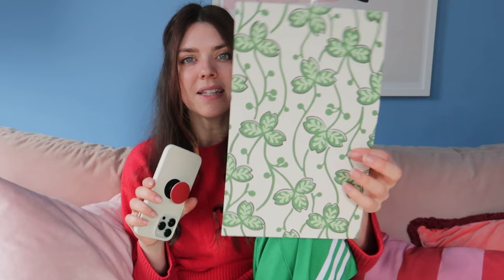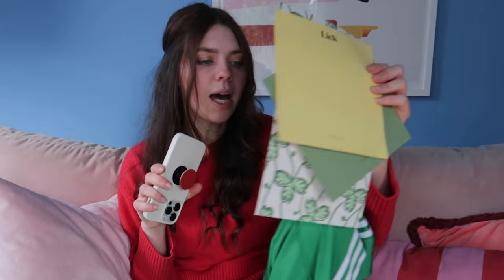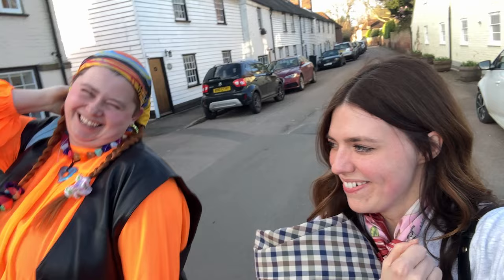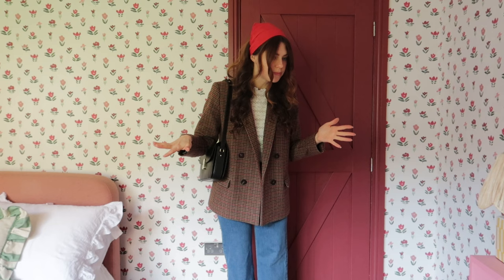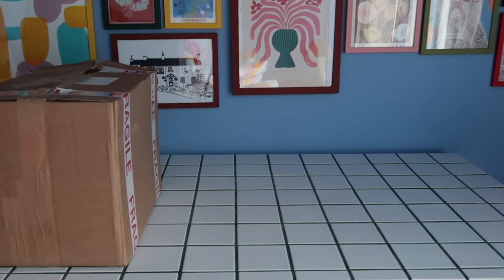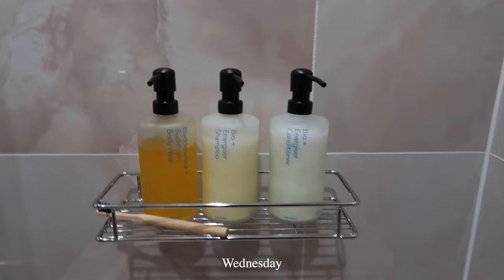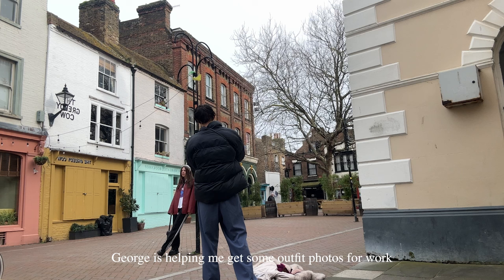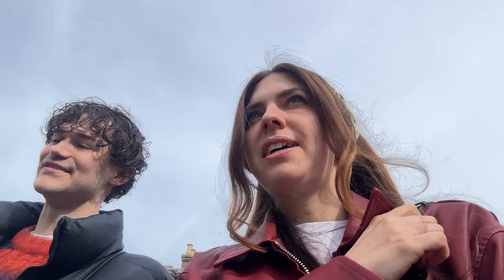VLOG | Picking a colour scheme for the spare room and a Margate Staycation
Things I wore:

Flared Jeans Other Denim Maxi Skirt
Red leather jacket (similar)
Adidas Joggers Black
Red Jumper
Ganni T-Shirt
Black Leather Milo Shoulder Bag
Checked Blazer (similar)
Mary Jane Shoes (similar)
Fur Coat in Beige
White blouse (similar)

Chapters:
00:00 Spring is here:
00:15 Spare room mood-board
06:20 Lunch in Wingham with Sara
06:51 George Pelham playing at Justine's
07:04 She Sells by the Sea Clothes Sale, Whitstable
07:22 Faversham Shoot Day with Sara
08:59 Spring Outfit Chat
11:34 Unboxing my Swear Jar & Working from Home
12:26 Staycation at Ezestays Hotel, Margate
12:59 Palm's Pizza
13:51 Get Ready with Me
15:41 Margate Shoot
18:08  Breakfast at The Dalby Cafe and The Good Egg
19:15 The Turner
20:37 Dog walks and coffee

Slow Living Vlog slow | Week in my life Vlog | New Vloggers on YouTube | New Channels on YouTube | Lifestyle Vloggers on YouTube | Fashion YouTubers | UK Fashion Influencer | Margate Staycation Trip